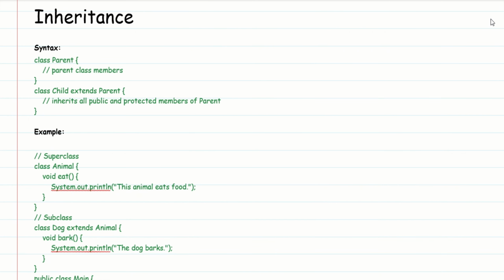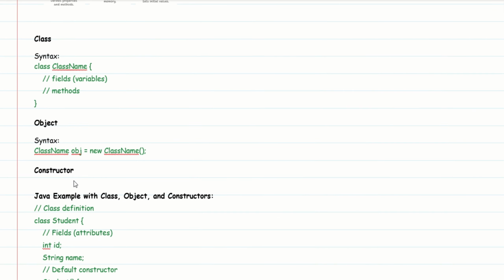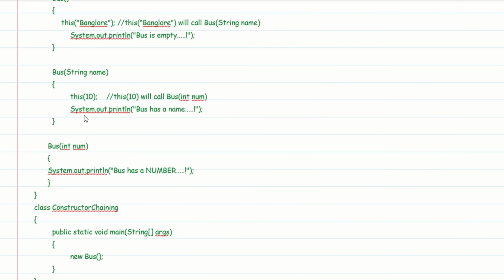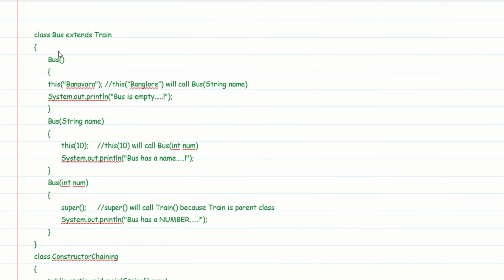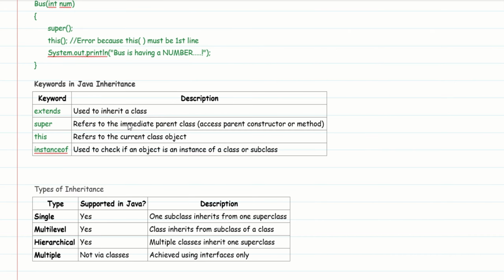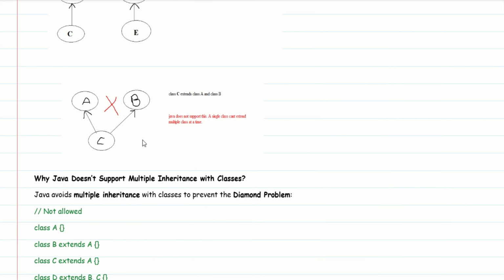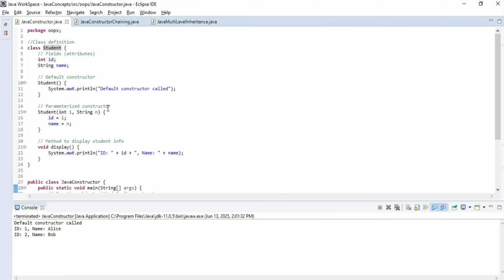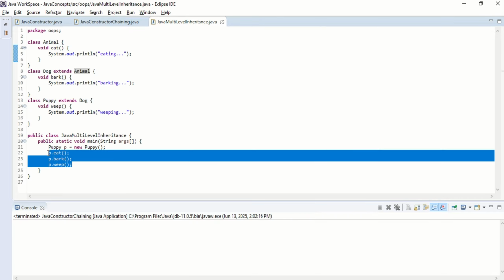Java Inheritance Explained | Java Explained for Beginners 2025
Java Inheritance Explained | OOP Concepts Made Easy!

Welcome to our Java Programming series! In this video, we dive into one of the core concepts of Object-Oriented Programming — Inheritance in Java. 💻☕

🔍 What you’ll learn in this video:

- The extends keyword
- Superclass vs Subclass
- Method Overriding
- Real-life examples of inheritance
- Why and when to use inheritance

📘 Example Code included and explained step-by-step to help you understand how inheritance works in real-world Java applications.

🛠 Perfect for: Beginners and intermediate Java learners looking to strengthen their understanding of OOP.